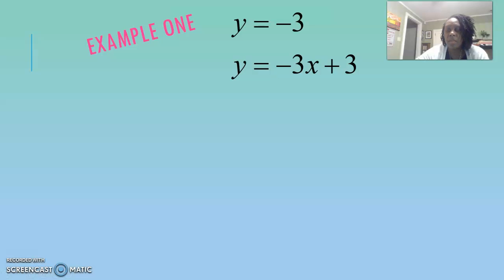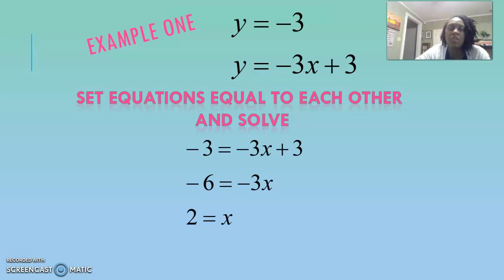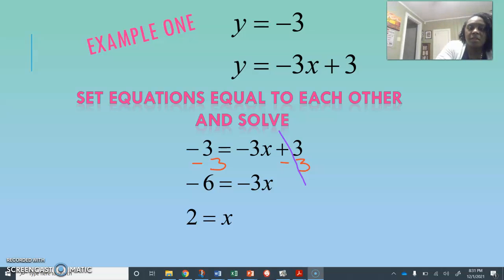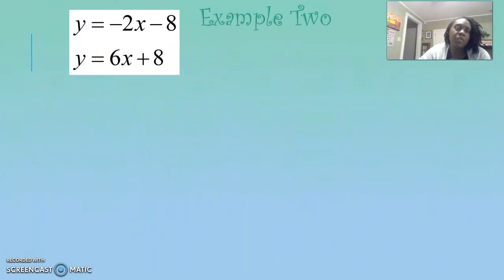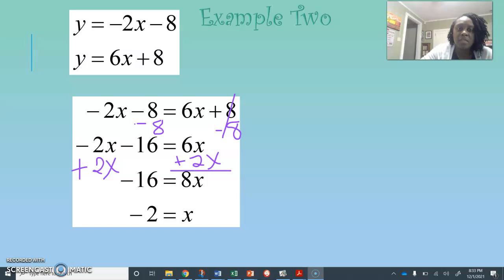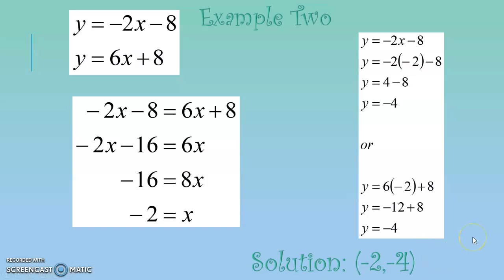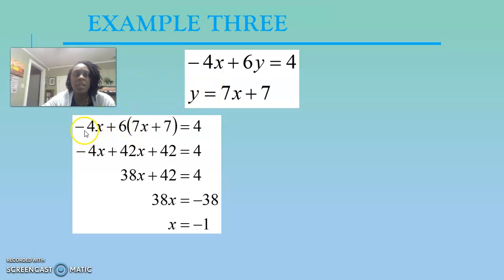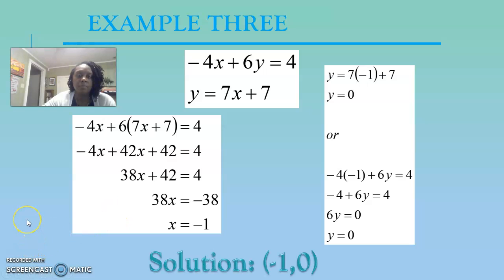solving by sub method only